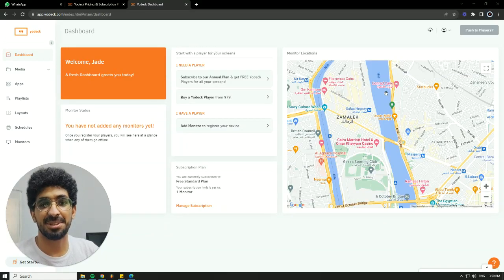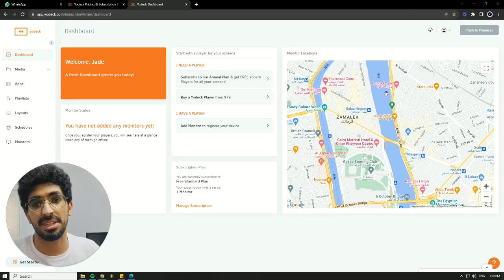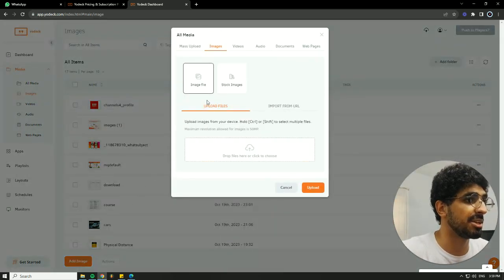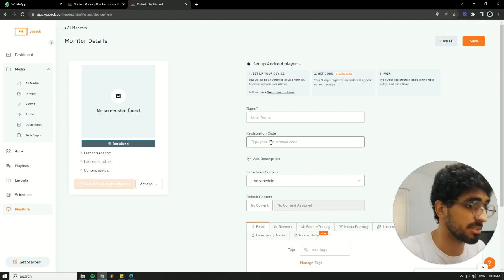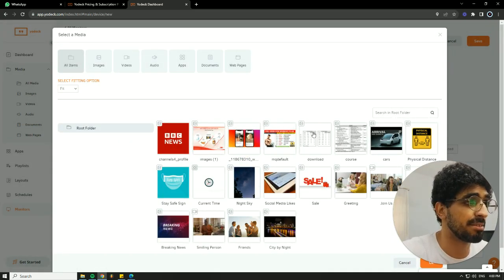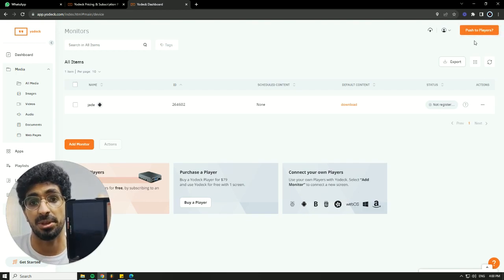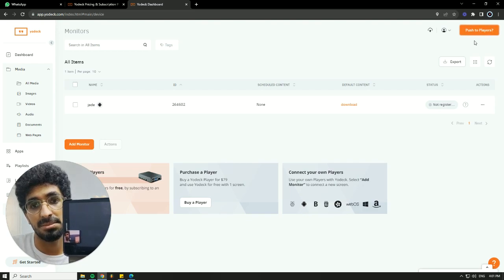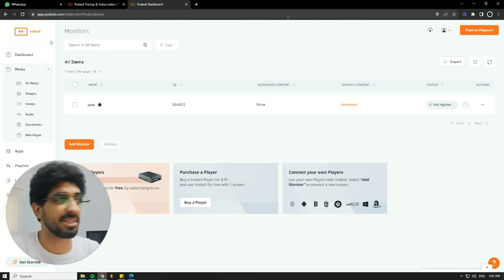How to showcase classroom times using yodeck digital signage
for a free alternative check out : Posterbooking.com